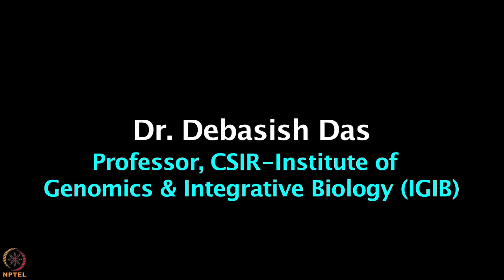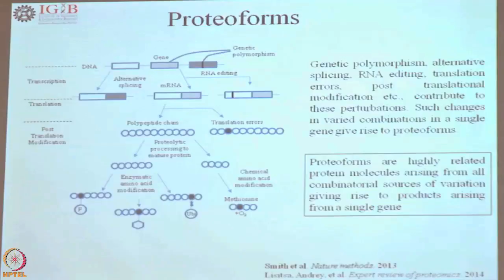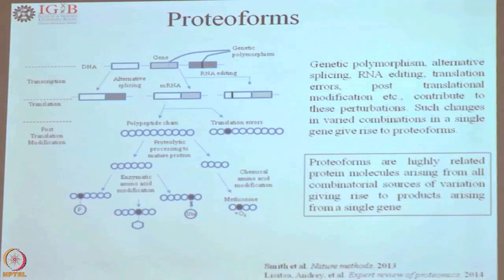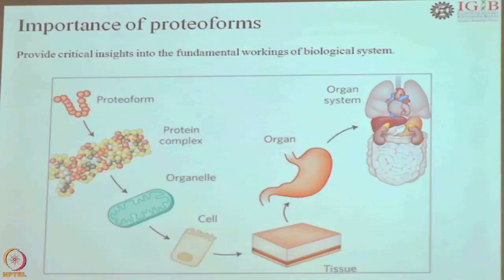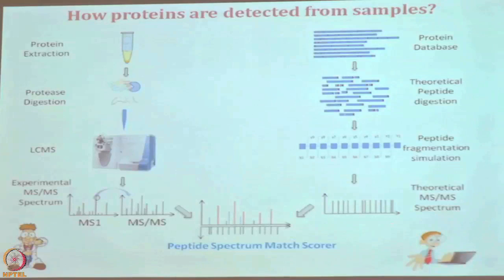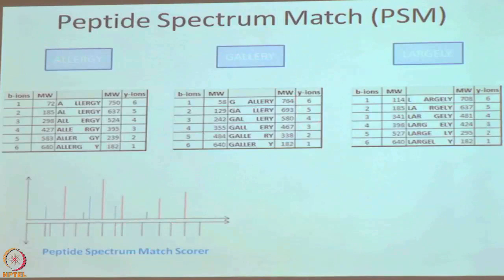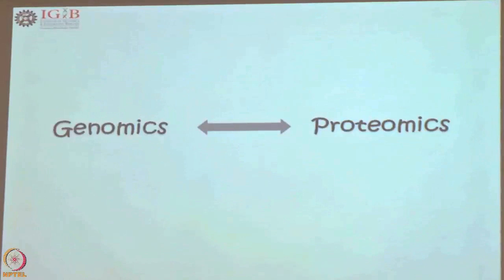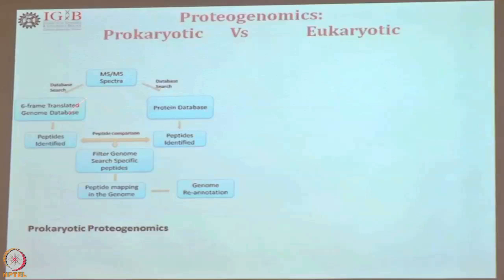Lecture 25 : Proteomics Data Analysis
Proteomics Data Analysis